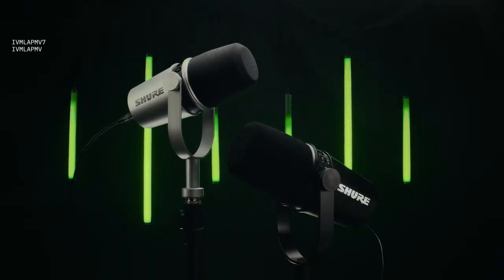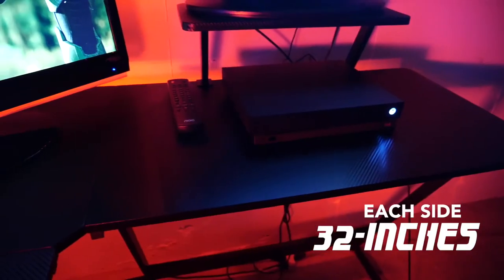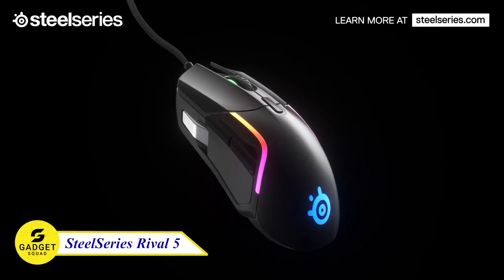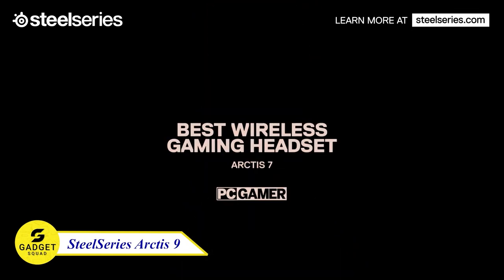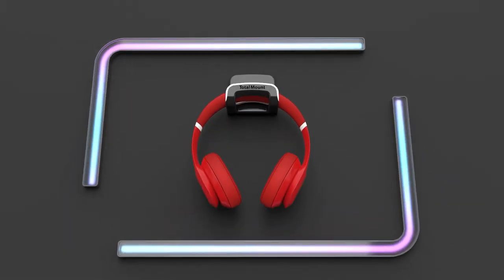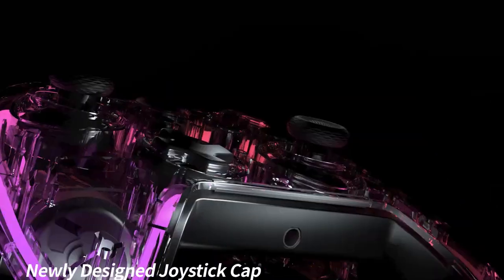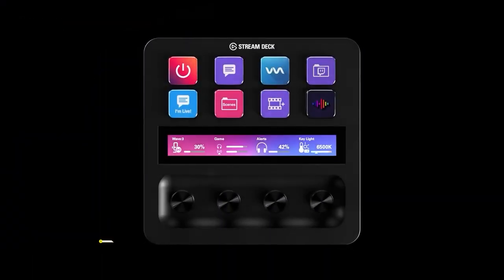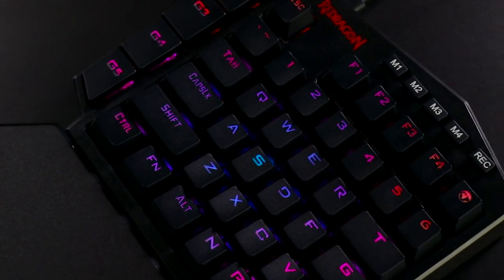12 Coolest Gaming Gadgets You Need to buy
Looking for the coolest gaming gadgets to take your gaming experience to the next level? Look no further! We've rounded up the 12 coolest gaming gadgets that you need to buy in 2023. From gaming chairs to headsets, we've got something for everyone.

00:00 - INTRO
00:11 - Shure MV7
00:43 - MOTPK Gaming Desk
01:09 - DXRacer G Series
01:41 - SteelSeries Rival 5
02:06 - Razer Ornata V3 X
02:41 - SteelSeries Arctis 9
03:18 - TotalMount Hanger
03:42 - FIFINE Speaker
04:04 - BIGBIG WON
04:41 - Cololight Stream
05:03 - Elgato Stream Deck
05:25 - Redragon K585